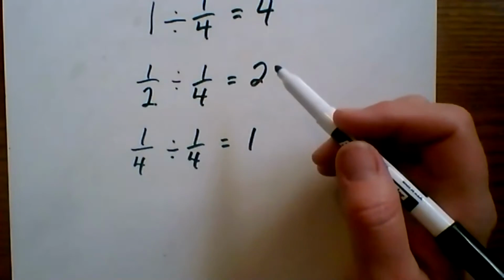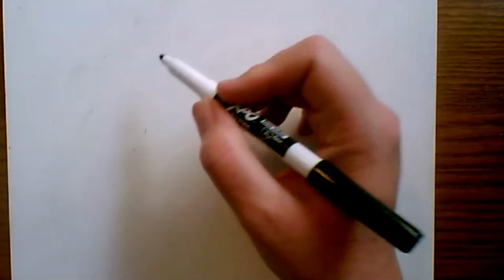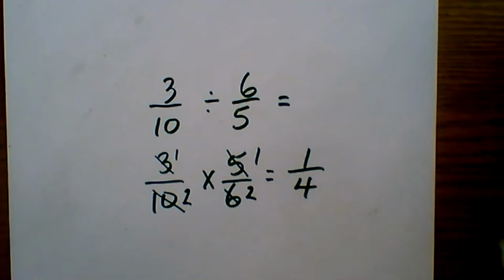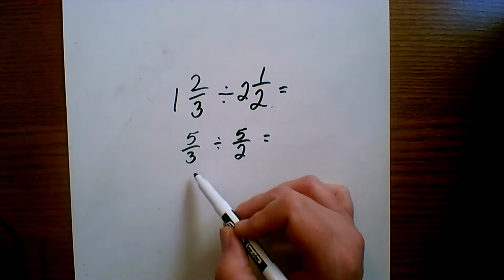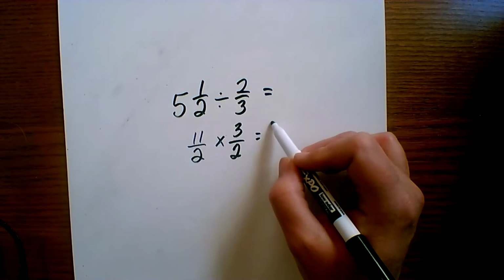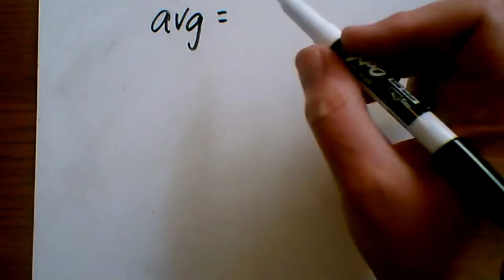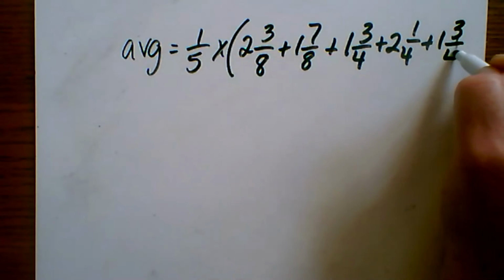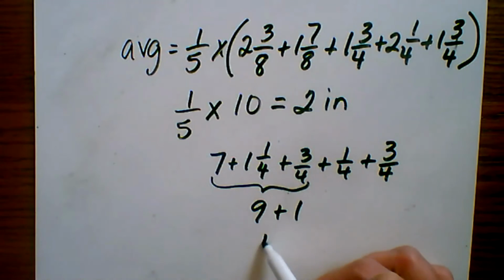RS2 Level F Overview: Lessons 109 to 112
This week we will divide fractions using reciprocals; divide mixed numbers and compare the two different algorithms; solve fraction word problems and practice all four arithmetic operations; and we have a Review and Game day.